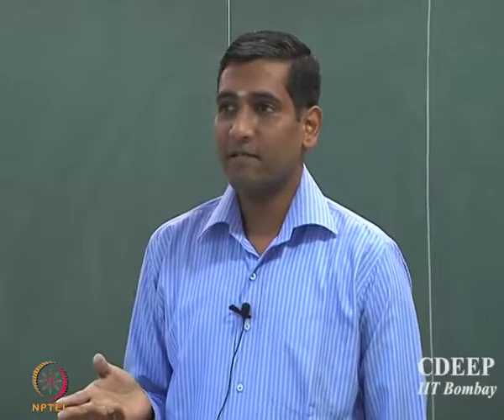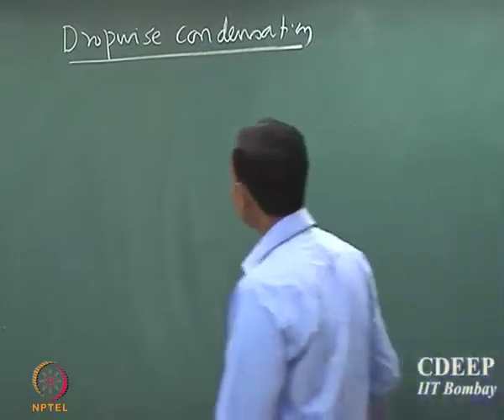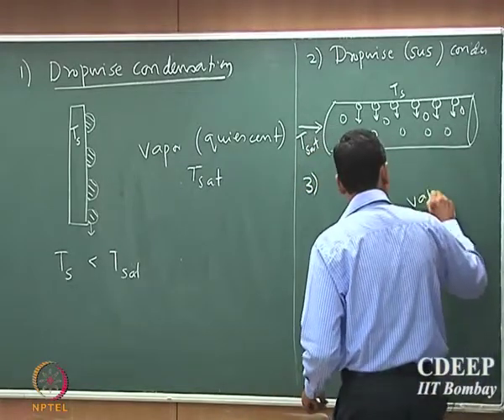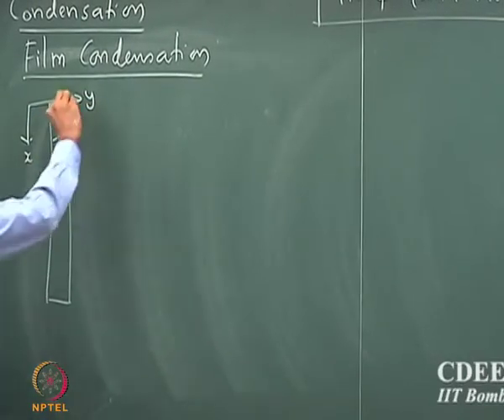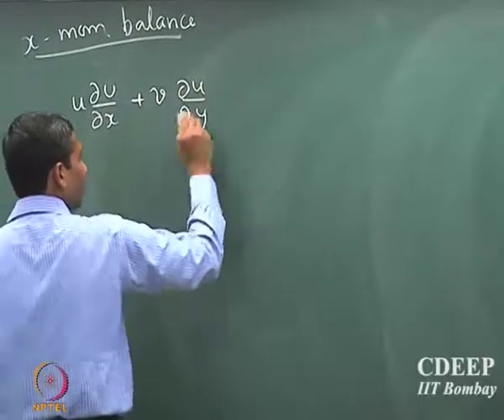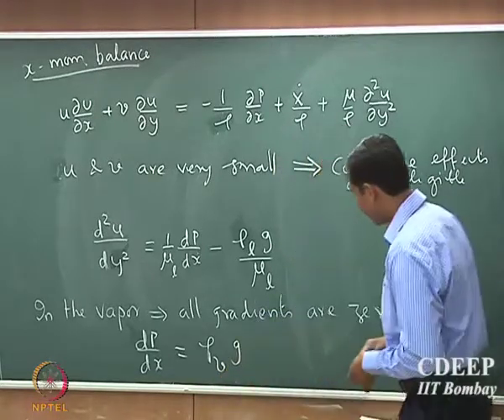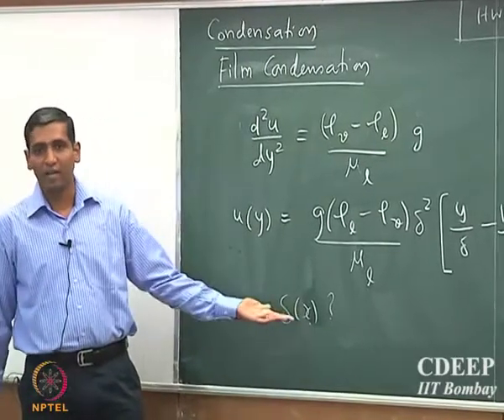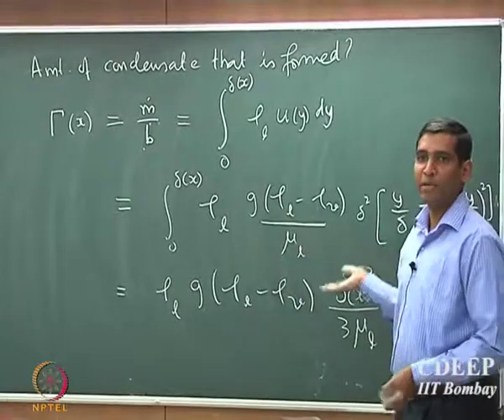Week 9 - Lecture 41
Condensation : I

1. The translated content of this course is available in regional languages.

2. Regional language subtitles available for this course
To watch the subtitles in regional language:
1. Click on the lecture under Course Details.
2. Play the video.
3. Now click on the Settings icon and a list of features will display
4. From that select the option Subtitles/CC.
5. Now select the Language from the available languages to read the subtitle in the regional language.